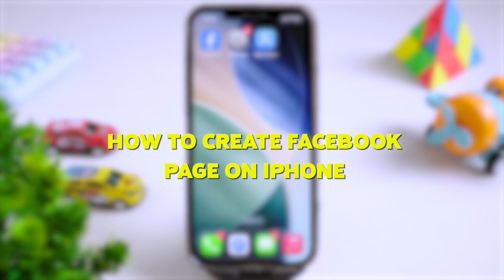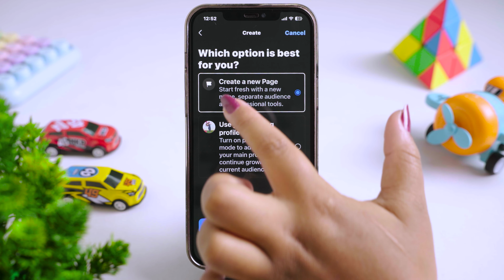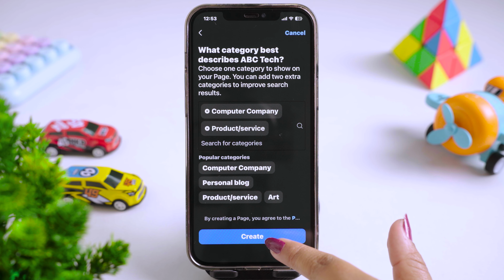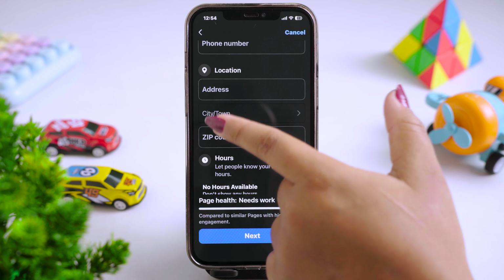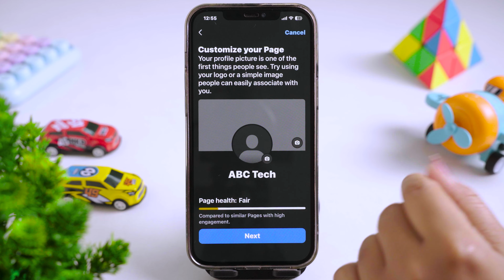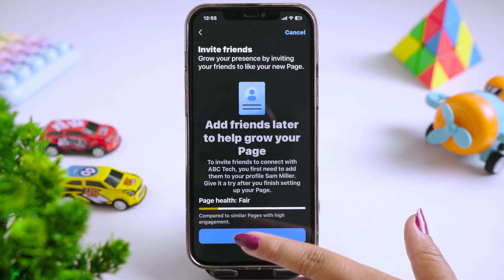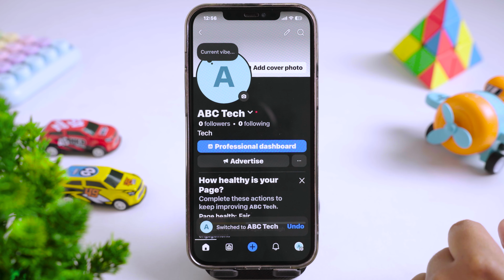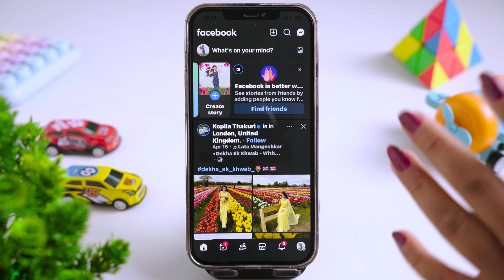How To Create Facebook Page On iPhone | Facebook Page Set Up Guide For Beginners 2026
"How To Create Facebook Page On iPhone | Facebook Page Set Up Guide For Beginners 2026"—A Video Guide by How To Tutorials.

This guide explains how to create a Facebook page on iPhone and set up a new Facebook page account. Learn how to make a new Facebook business page, select the right category, create a Facebook community, and manage a Facebook page on iPhone.